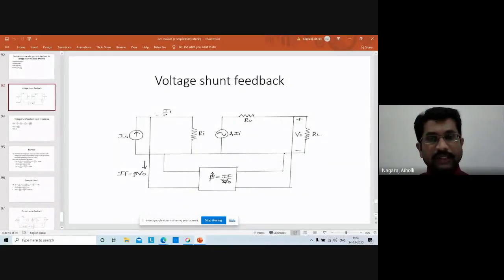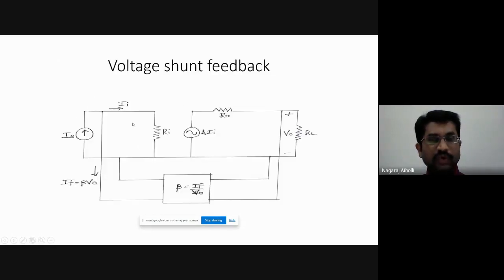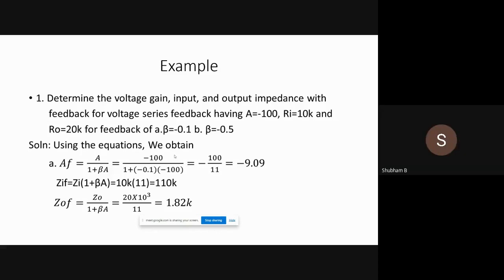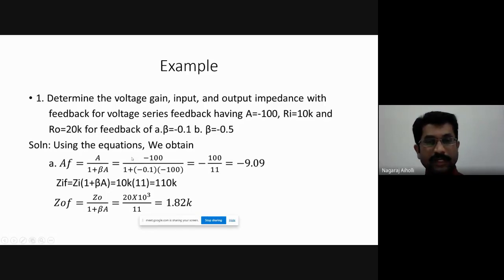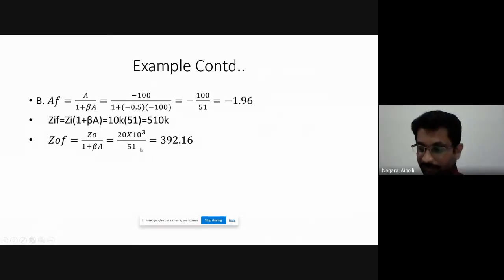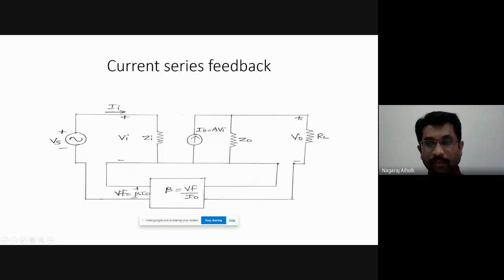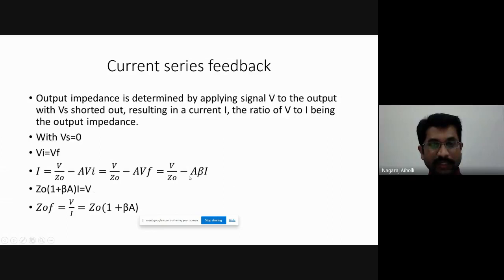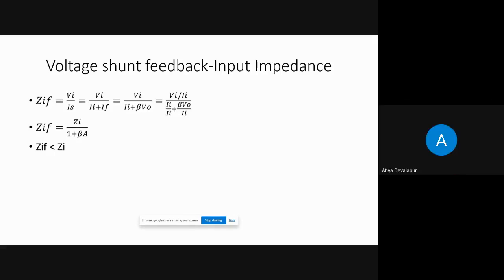JCE EE Analog Electronic Circuits class-54